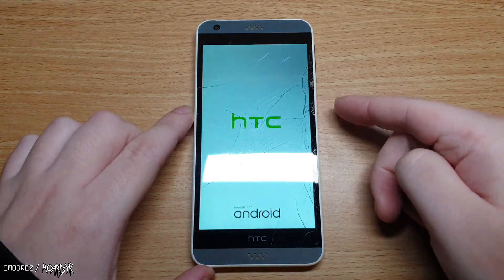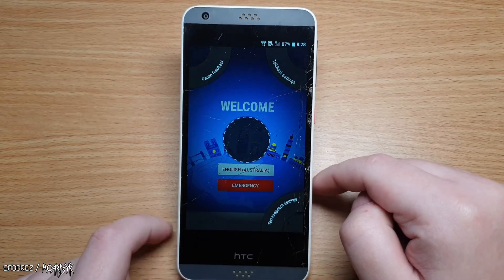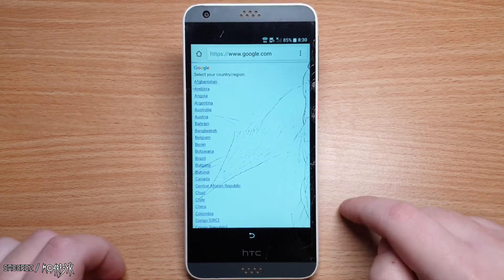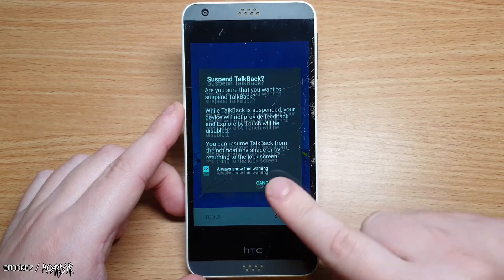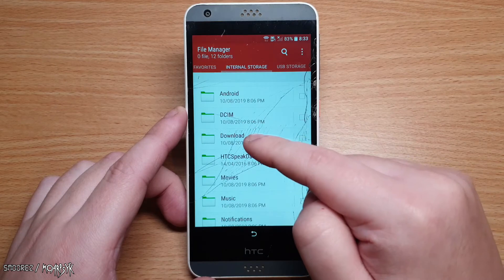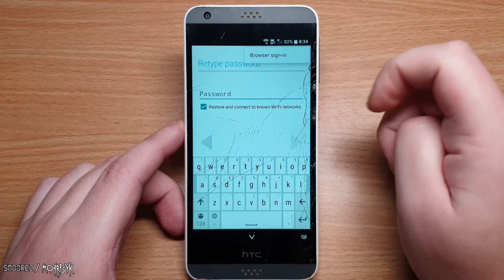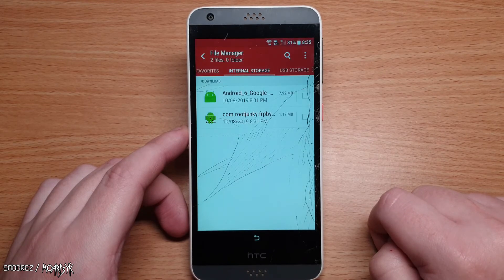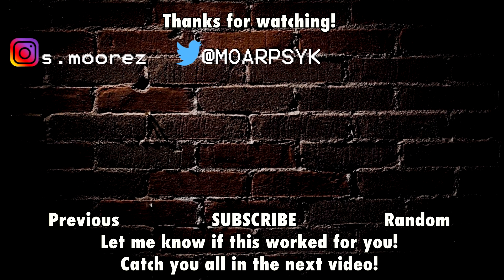[Tech TUTORIALS] HTC DESIRE 530 FRP/Google Account Lock Bypass - Works without using a computer!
This will likely only work on the HTC Desire 530  variants, it may work on others, but you might have to do some research.

As of 2021, I am not sure if this still works. Haven't used an HTC 530 in a while.

SOCIAL:
Featured Music:
Disfigure - Summer Tune (Background Audio)